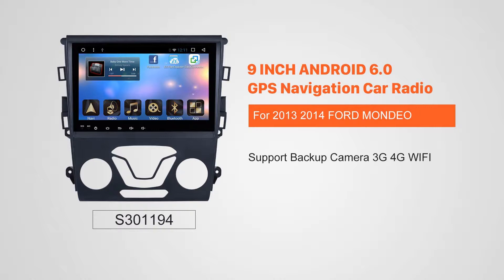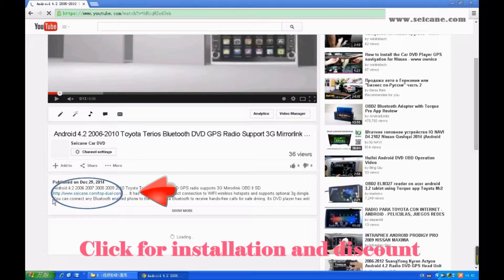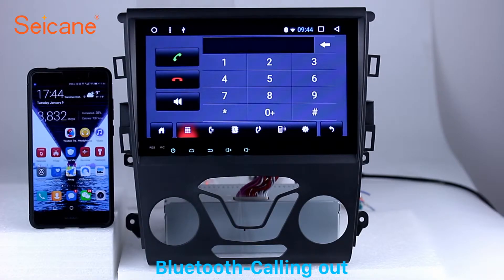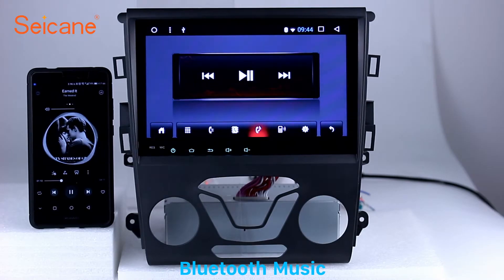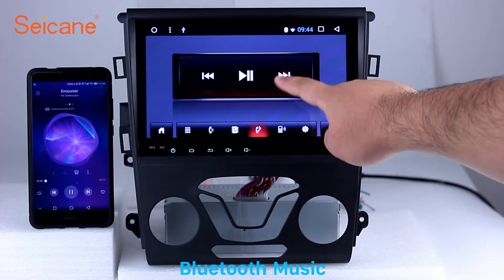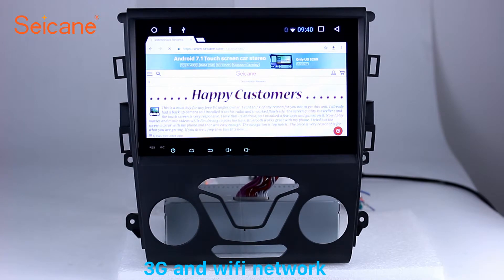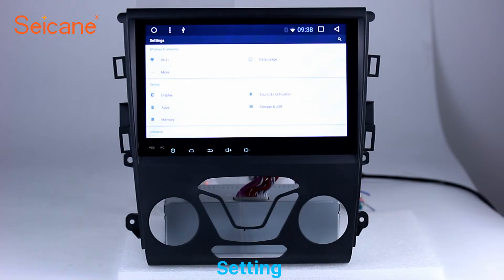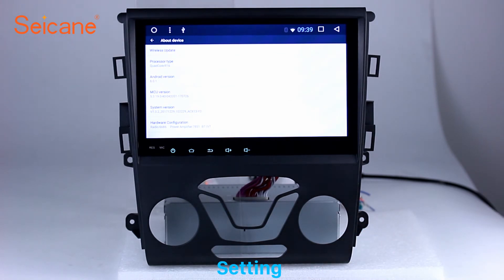In dash radio 2013 2014 FORD MONDEO GPS Sat Nav Support Backup Camera SWC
Upgrade in dash radio 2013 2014 FORD MONDEO GPS Sat Nav Support Backup Camera SWC.

With 3D maps(maps in iNAND ), the best way to your desired destination is just in your reach within seconds. All the navigation information is available, such as the current location, speed, mileage, landmark building display,3D street view, destination search and turn-by-turn voice directions, etc. You can also download the latest Google maps app.